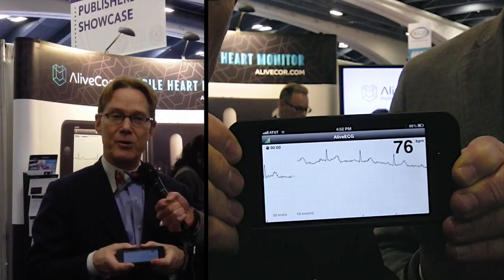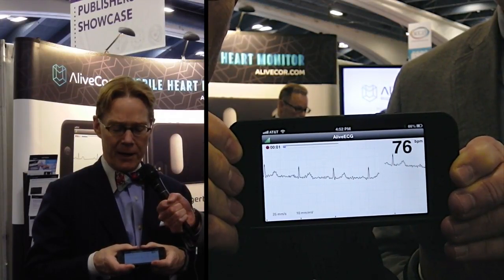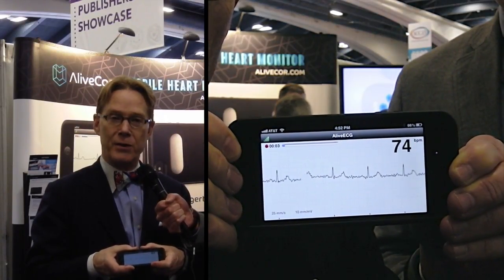ECG on Your iPhone - Mobile Heart Monitor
Dr. David Albert demonstrates a remote ECG monitoring system in the Expo Hall at ACC.13.